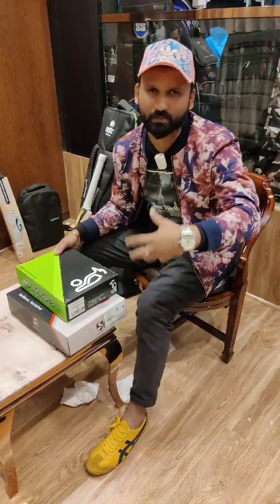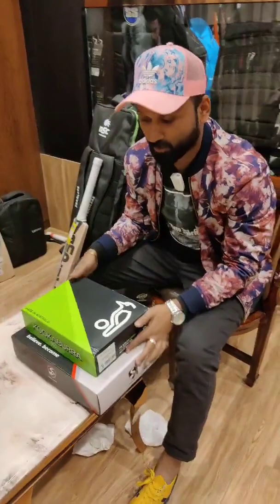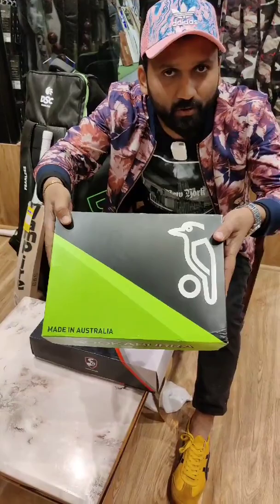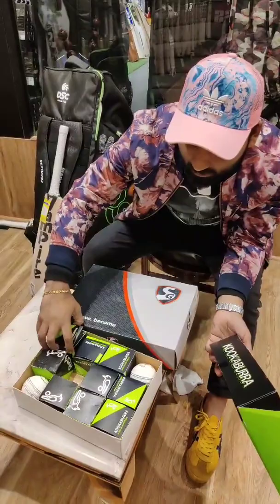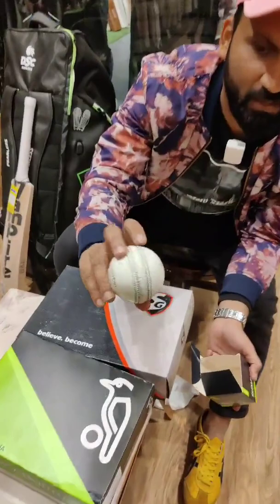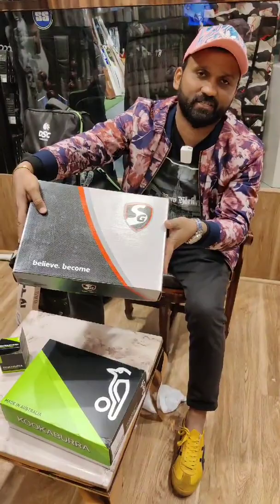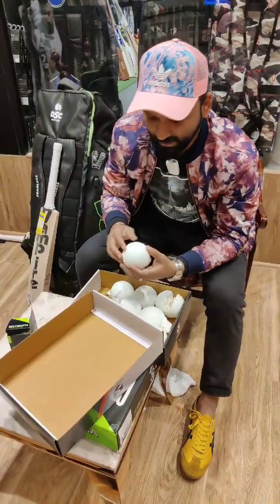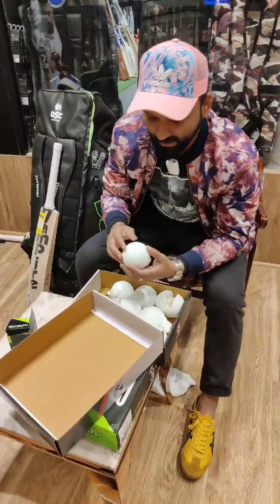SG Test or Kookaburra - Which ball is better?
Reviewing two of the best balls in Cricket - SG Test and Kookaburra. Tell us your favorite.